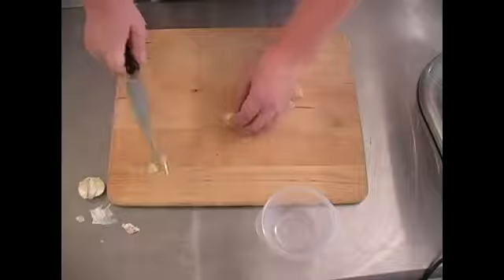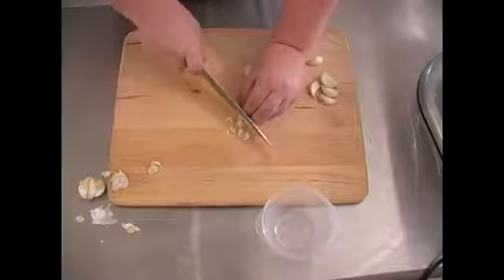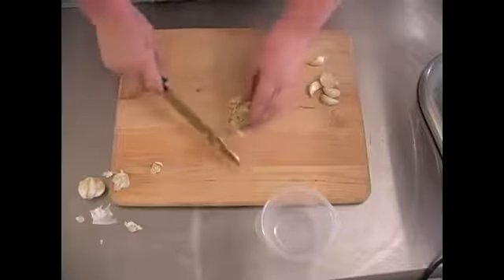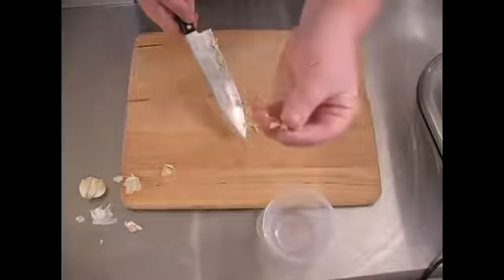Chopping Garlic for Vegetarian Lasagna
Chopping Garlic for Vegetarian Lasagna. Part of the series: Vegetarian Lasagna Recipe. Learn how to chop garlic for vegetarian lasagna with expert vegetarian cooking tips in this free video recipe.